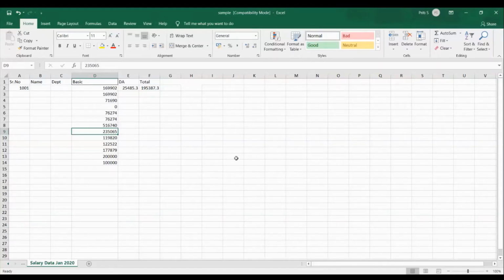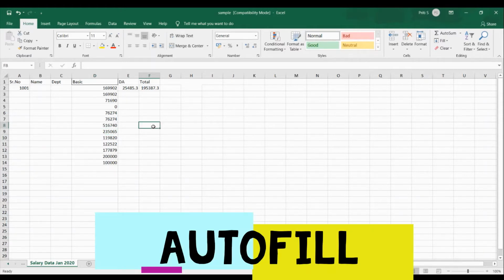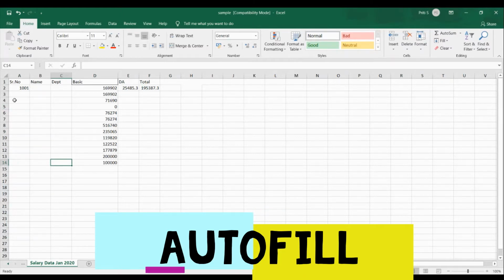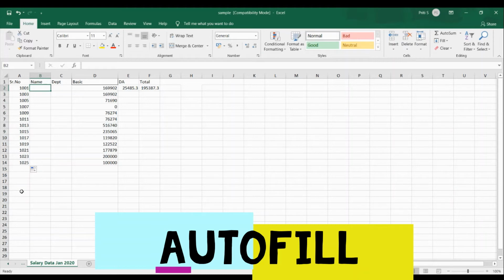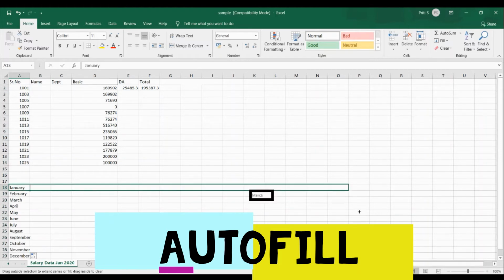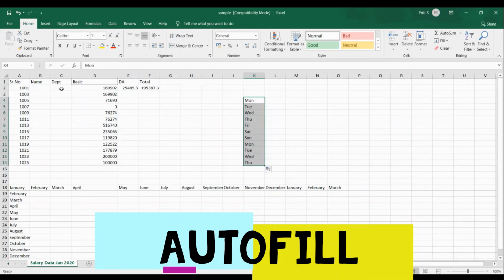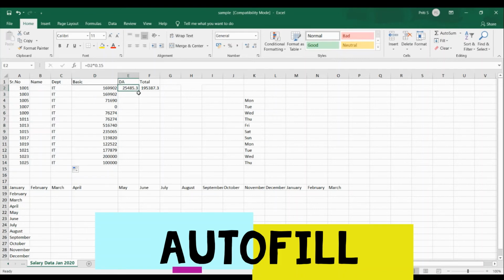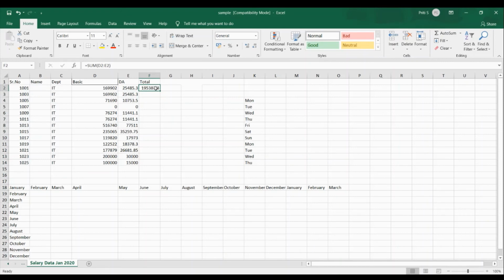Excel Tricks 1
Most of us have to work in Excel. These small tricks will help you do your work faster and efficiently